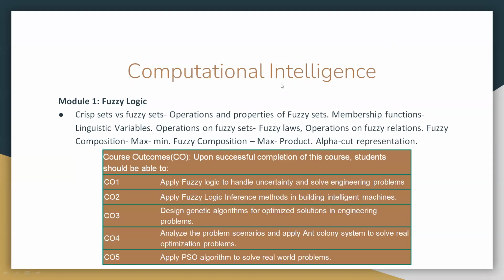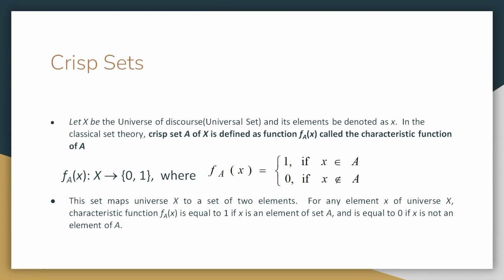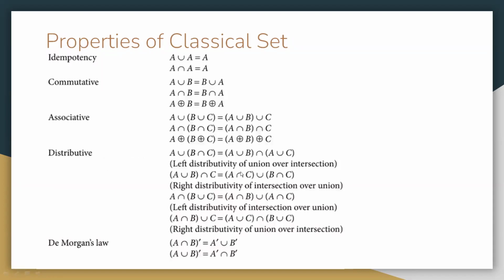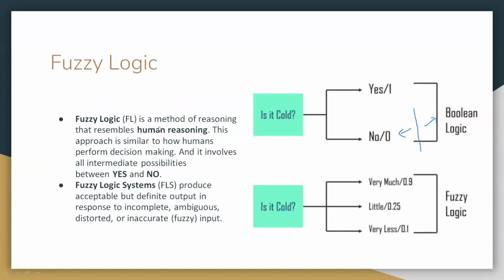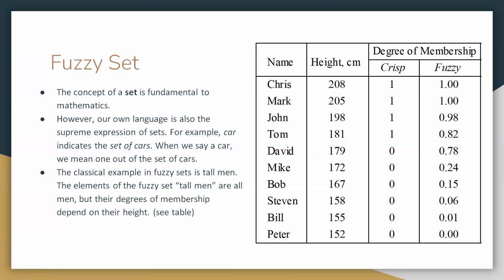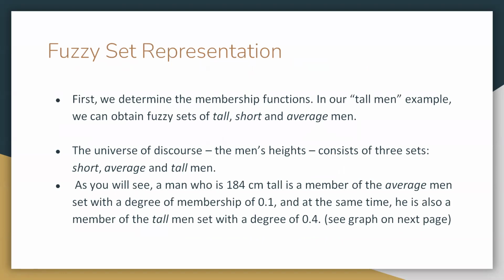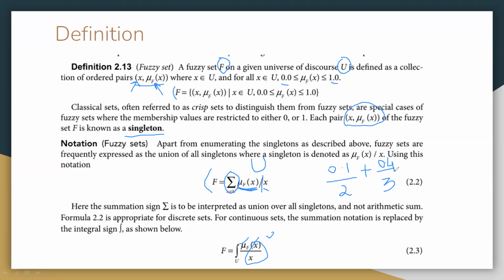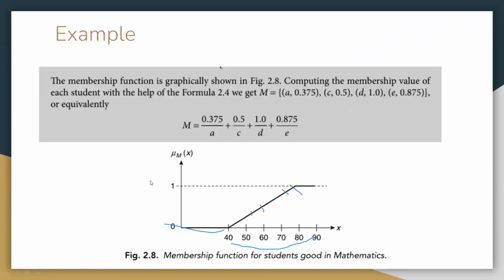Introduction to Fuzzy Sets